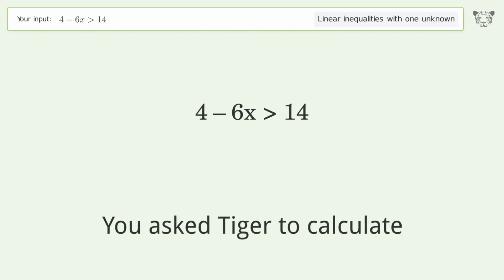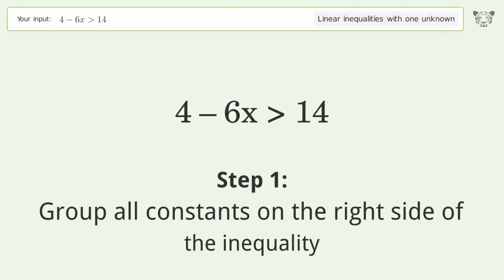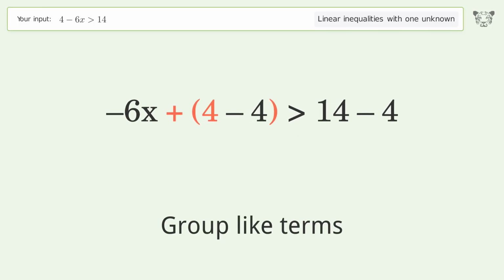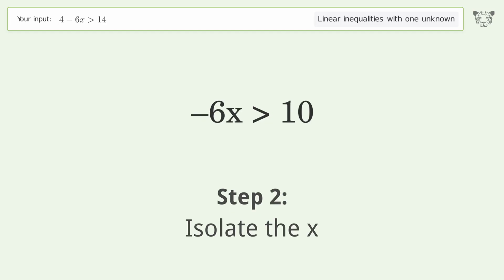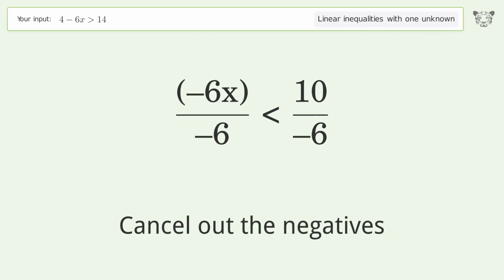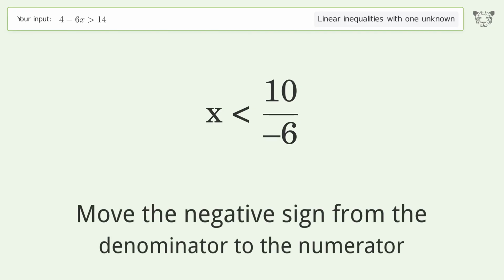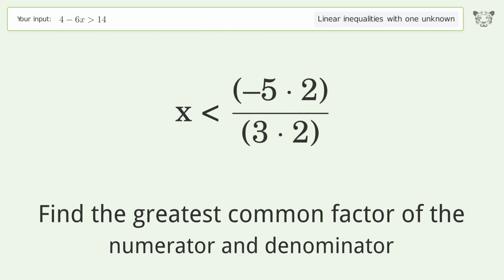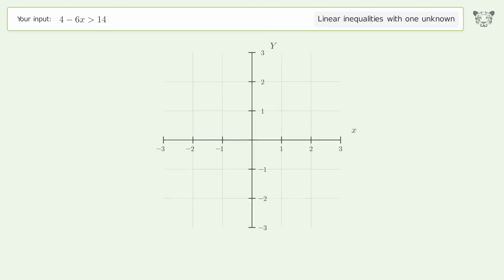4-6x greater than 14 - Solve linear inequalities with one unknown